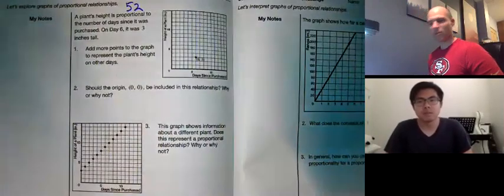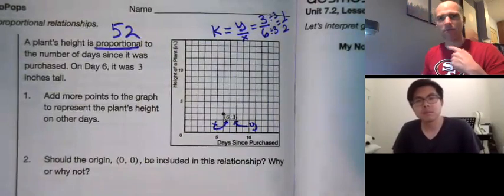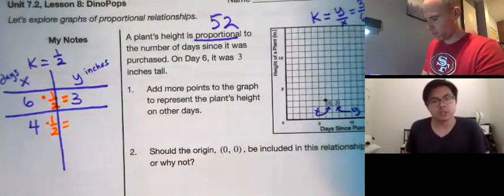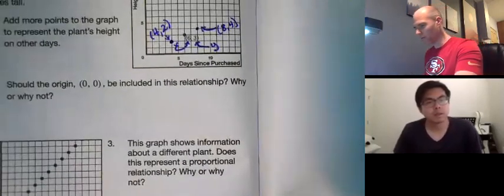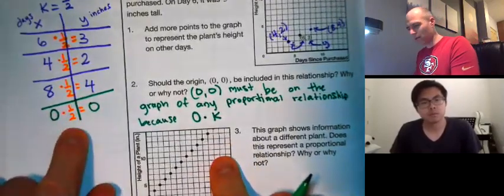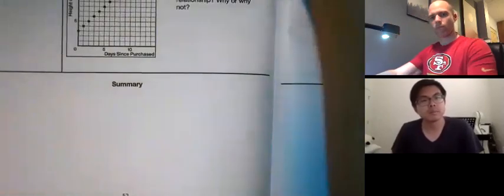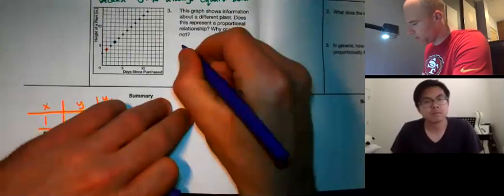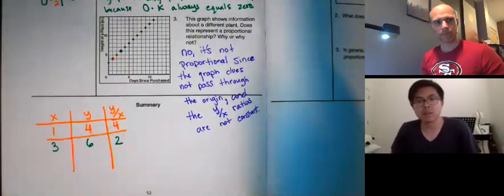Unit 2 Lesson 8 Notes October 7th 2020